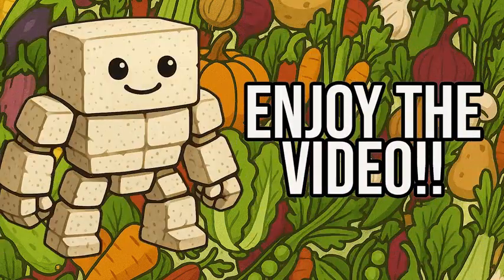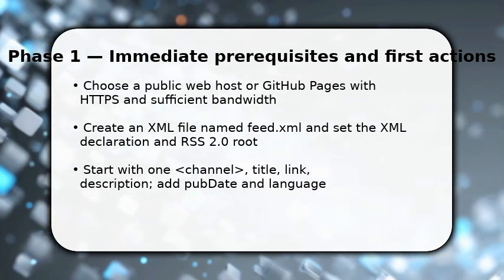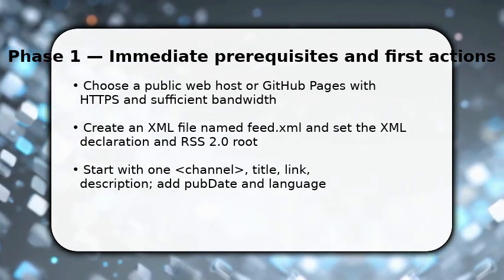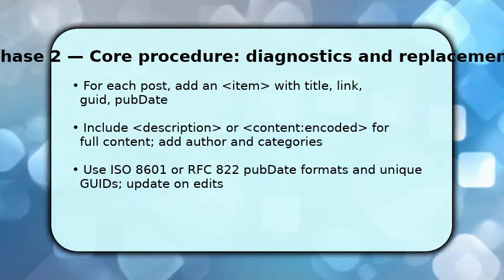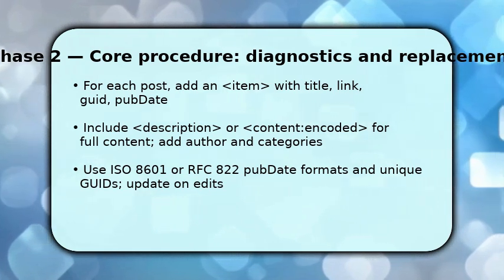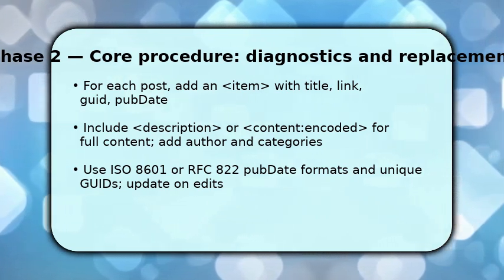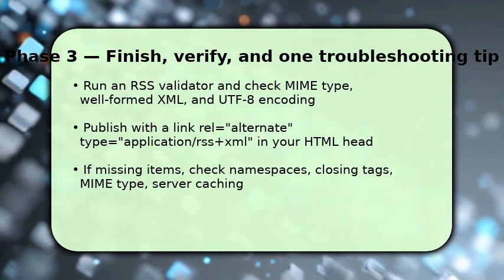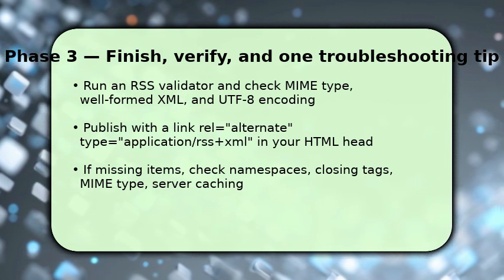How to Make an Rss Feed (only Way)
How to Make an Rss Feed (only Way) | 🔒 Surfshark VPN Deal — Stay private and secure. $1.99/mo + 3 Months Free ▸

Learn the essential steps to create your own RSS feed, a crucial skill for staying updated with content from various websites. This video guide provides clear instructions and practical tips on setting up an RSS reader or creating feeds manually.